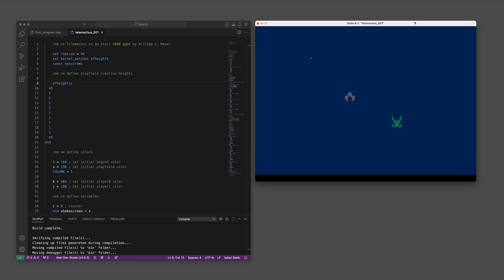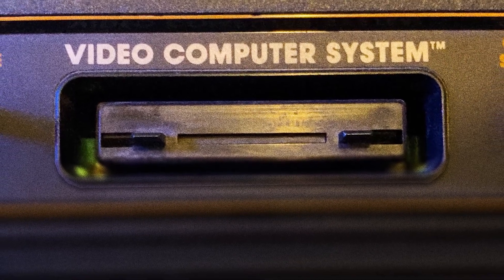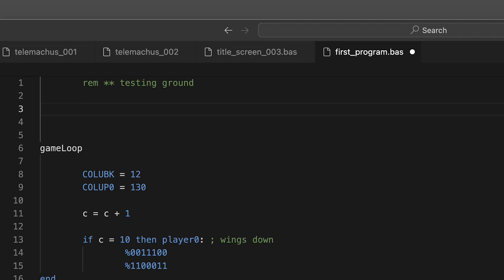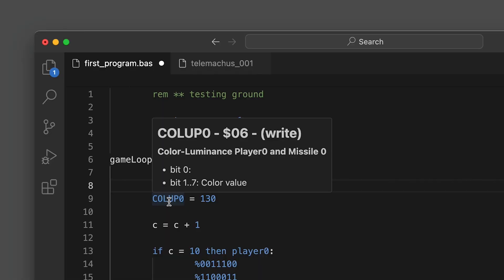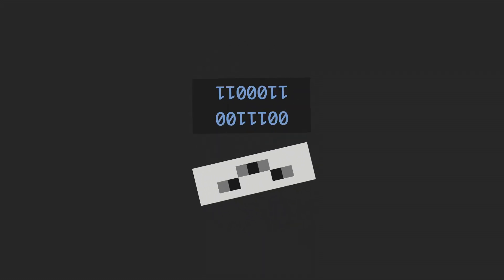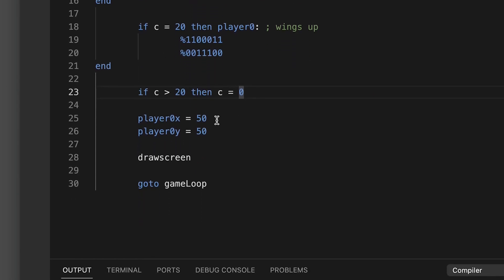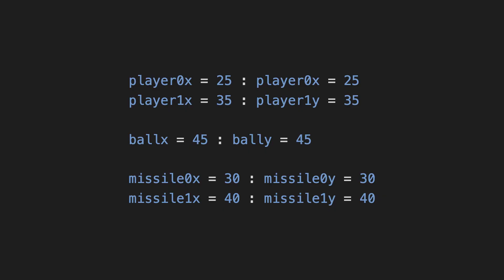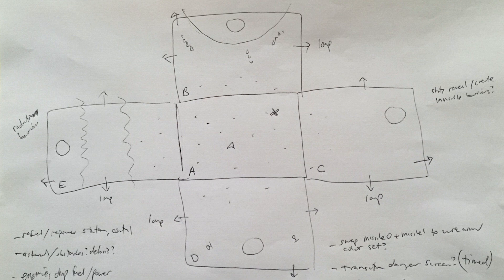Making Telemachus // Design + IDE // Creating My First Game for the Atari 2600!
I’m making a game for the Atari 2600! In this first video I do my gosh darn best to explain I know nothing.

This video features my very first animated sprite made with bAtari BASIC (it's a bat, I tell you!). I learned how to do this from the following @8bitsinthebasement tutorial:

Chapters___________________________

00:00 -- Introduction
00:51 -- Inspiration: PAPERS, PLEASE
01:23 -- Inspiration: YARS' REVENGE
01:43 -- Scope
03:04 -- First Programming in bAtari BASIC
04:06 -- Remove Automatic Score
04:57 -- Specific Spacing Requirements
05:47 -- First Color Variables
06:50 -- Counter Variable to Flap Bat Wings
08:00 -- Sprites Are Defined Upside Down
08:58 -- Add A Comment With the Semicolon
09:14 -- Bytes Remaining in the Compiler
10:12 -- Sprite Coordinates and Screen Resolution
11:29 -- Playfield Definition
12:09 -- The Five Sprites
12:17 -- How Do Sprites Interact With the Playfield
12:45 -- Design Document

Resources___________________________

GDC Post Mortem: YARS’ REVENGE //
Howard Scott Warshaw explains--

bAtari BASIC //
Created by Fred Quimby--

Atari Dev Studio //
Created by chunkypixel--

bAtari BASIC Commands //
My main cheat-sheet, by alienbill—

Atari Age //
Informative programming forums—

Into the Vertical Blank //
Fun Atari podcast—

Special thx //
To my kid brother Wayne for his cartridge photography— check a look at his arcade and pinball videos—